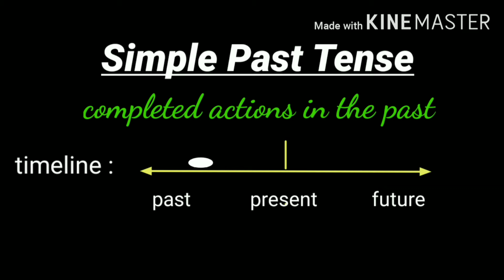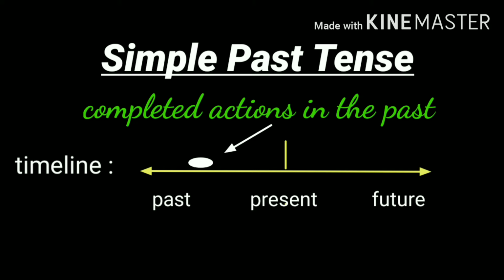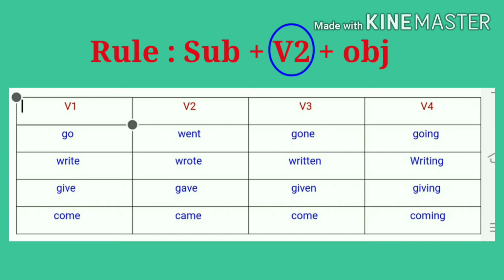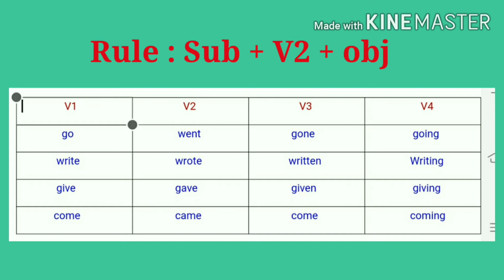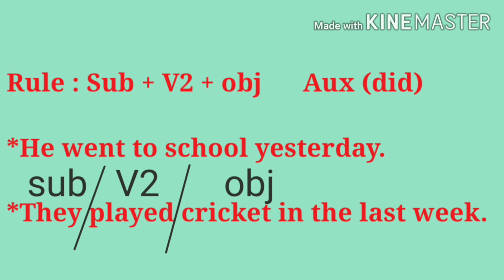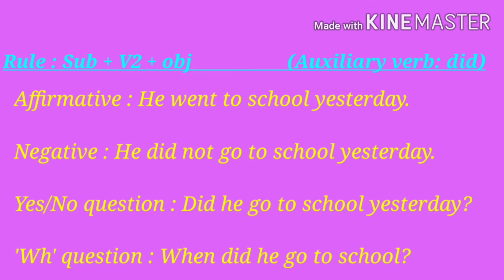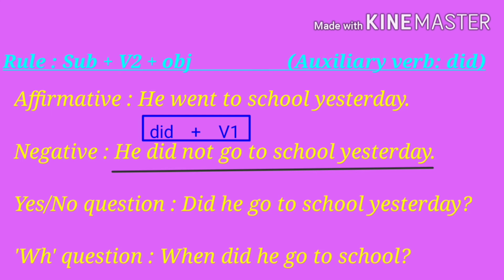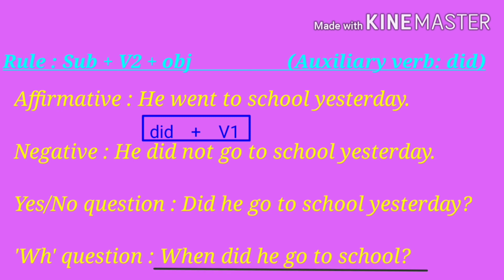SIMPLE PAST TENSE, LEARN EASILY AND QUICKLY